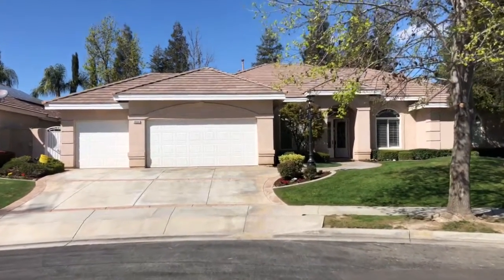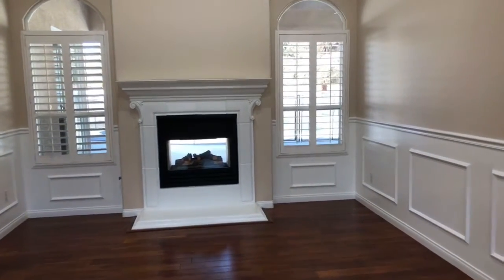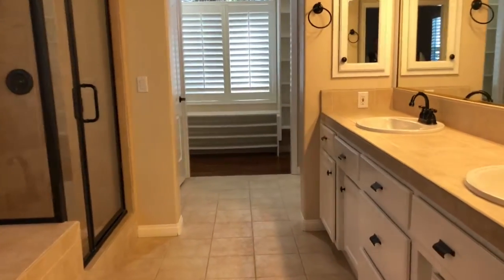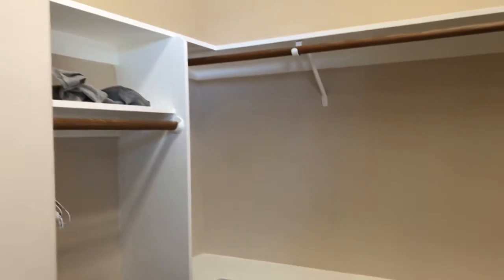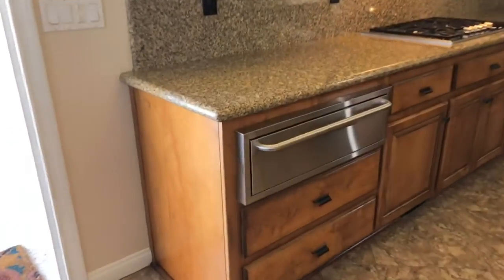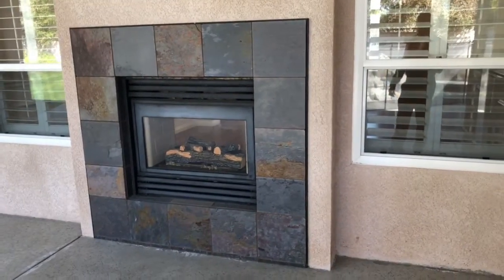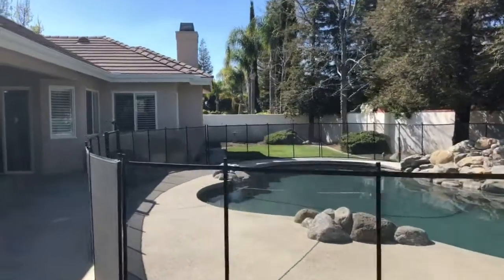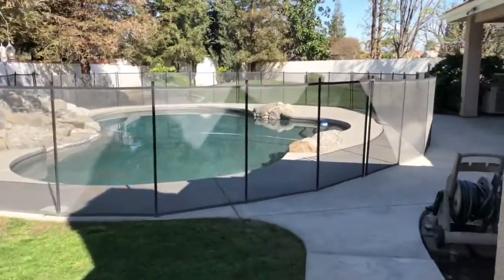Chesterfield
Seven Oaks Model Home w/PebbleTec Pool on Huge Lot!